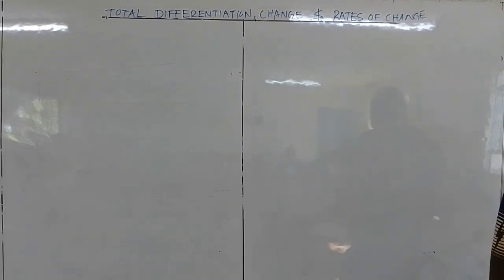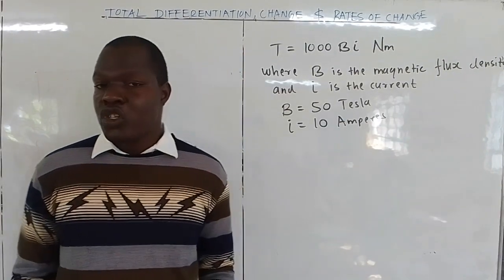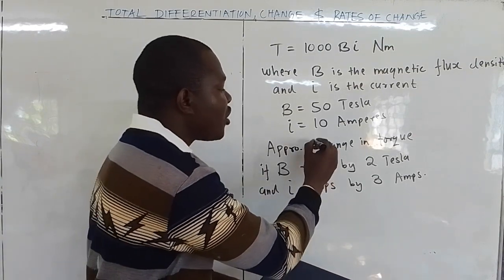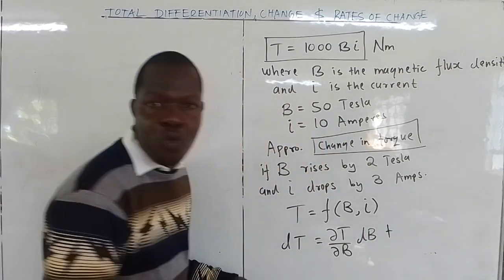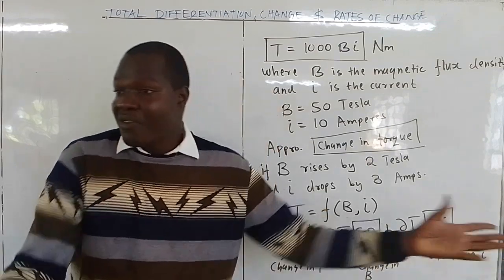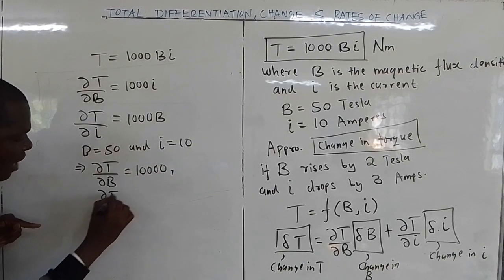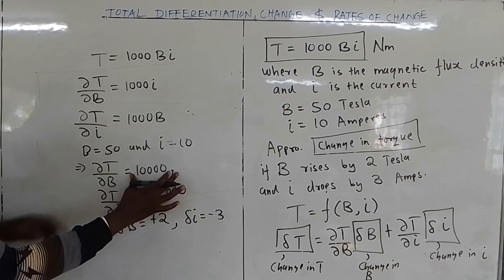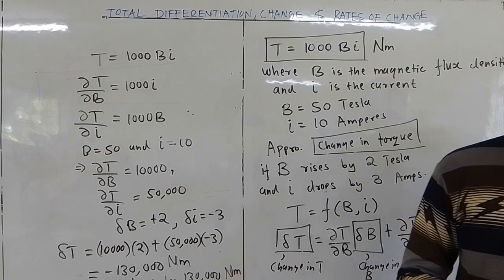PARTIAL DERIVATIVES TO APPROXIMATE CHANGE IN TORQUE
The torque , T produced by a motor is given by: T=1000Bi Nm where B is the magnetic flux density i is the electric current. At one instance, B was 50 Tesla while i was 10 Amperes. Apply partial derivatives to approximate the change in torque if B rises by 2 Tesla while I drops by 3 Amperes